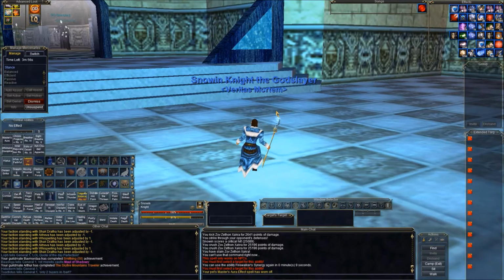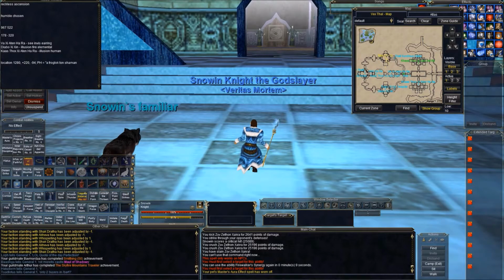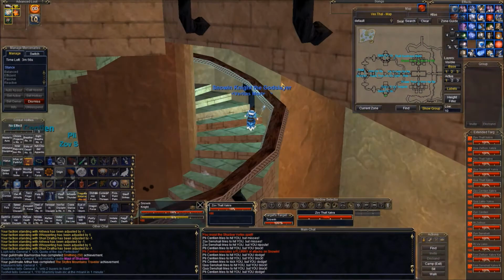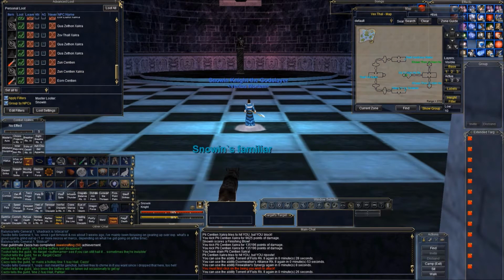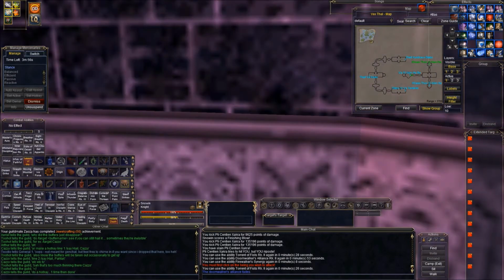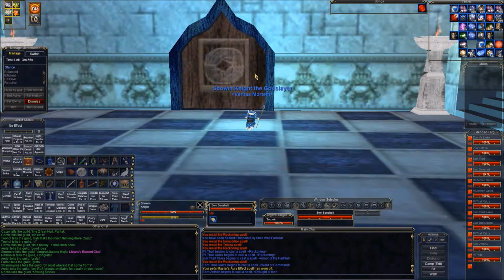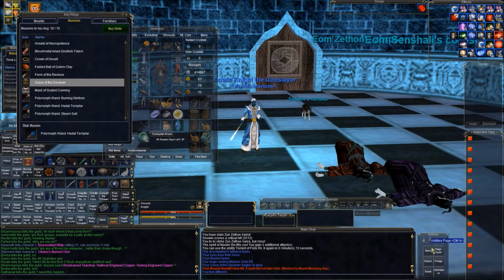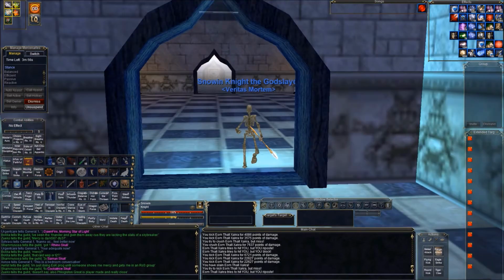everquest Vex Thal Walk through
everquest, vex thal, eq, monk, walk, through